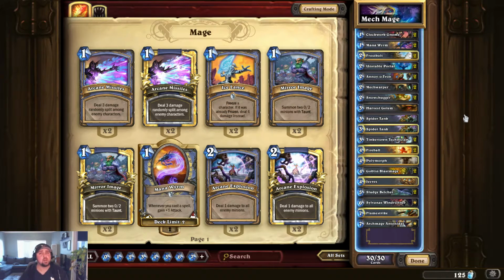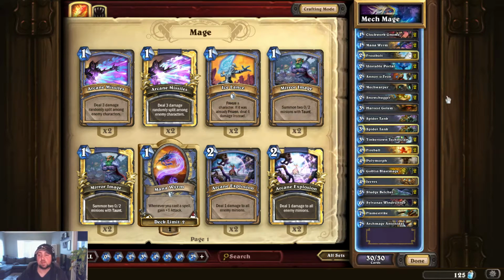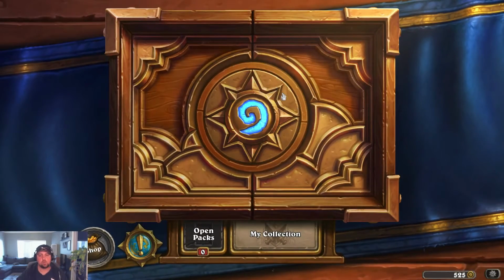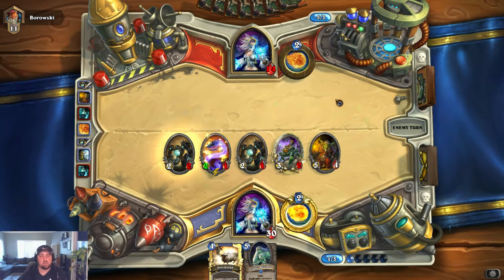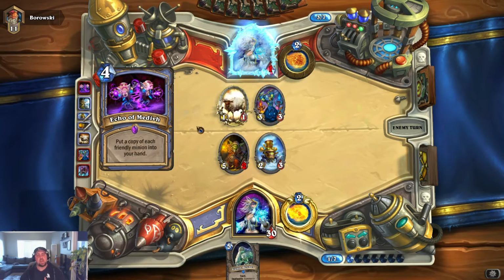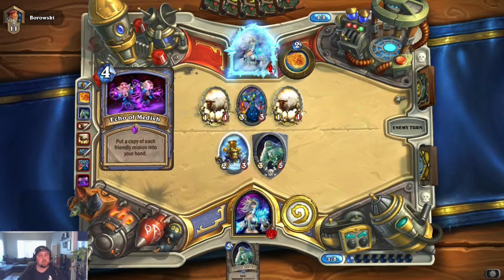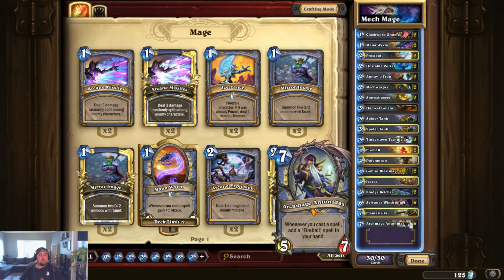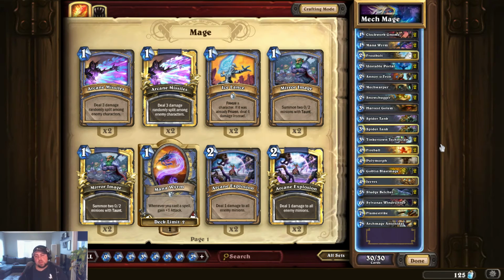Mech Mage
This is a very aggressive Mage deck that relies on early board control and maintaining pressure on your opponent. It has cheap spells and mech cards for synergy, and an Archmage Antonidas and Sylvans Windrunner for late game responses should you go into turn 10 and beyond.

Deck List:

2x Clockwork Gnome
2x Mana Wyrm
2x Frost Bolt
2x Unstable Portal
2x Annoy-o-tron
2x Mech Warper
2x Snow Chugger
1x Harvest Golem
2x Spider Tank
2x Tinkertown Technician
2x Fireball
1x Polymorph
2x Goblin Blastmage
1x Jeeves
2x Sludge Belcher
1x Sylvanas Windrunner
1x Flamestrike
1x Archmage Antonidas